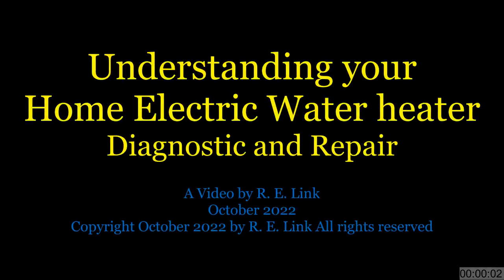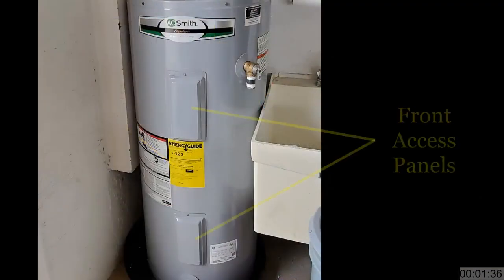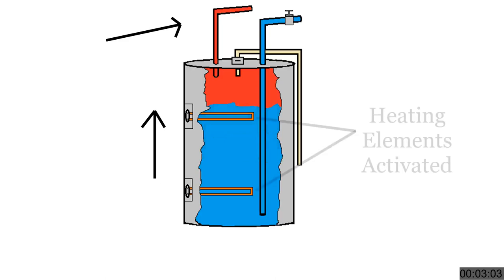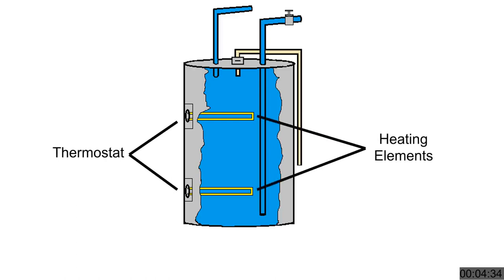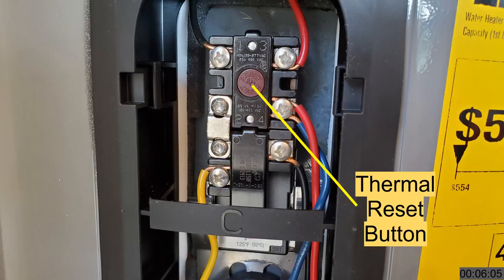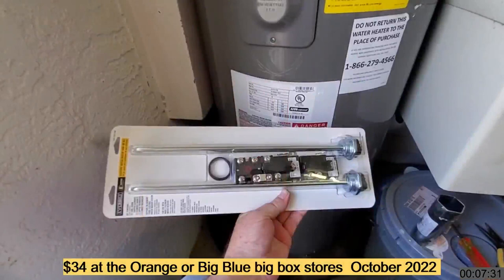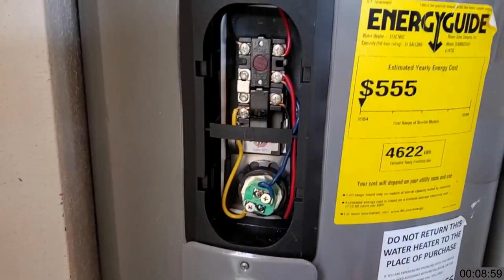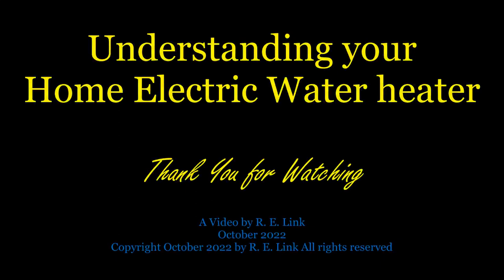Understanding Your Home Electric Water Heater. Diagnostic and repair.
October 2022. How To series. Water Heater Operation, Diagnostics and Repair of the typical home electric water heater. How to identify and isolate the problem of a non-working electric water heater. How to make repairs. How to Replace the Thermostat. How to Test and Replace defective Heating Elements. How to save money. You can call someone to fix it, or do it yourself. It’s easy to understand and easy to do.